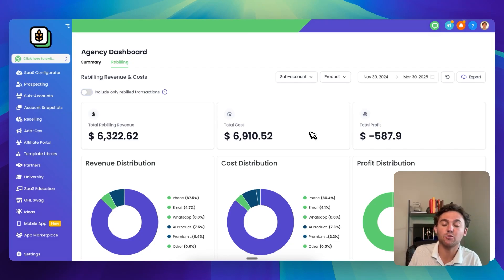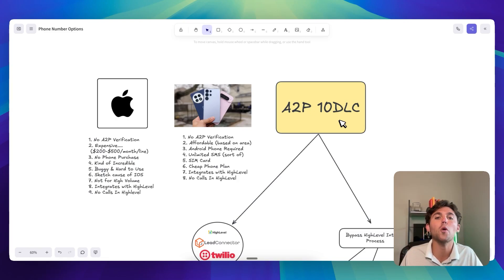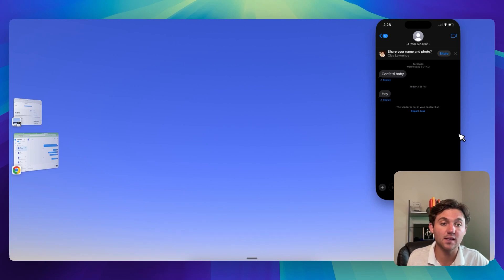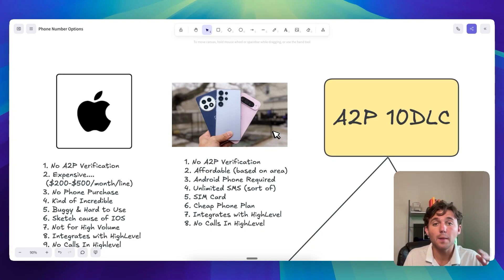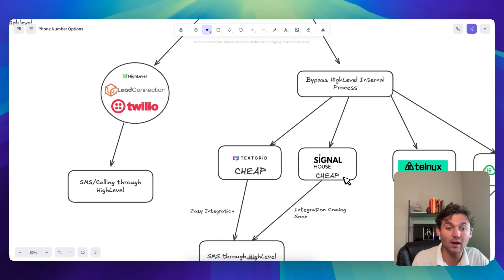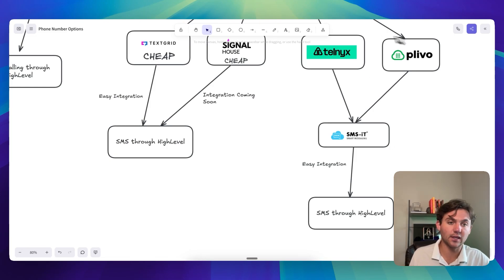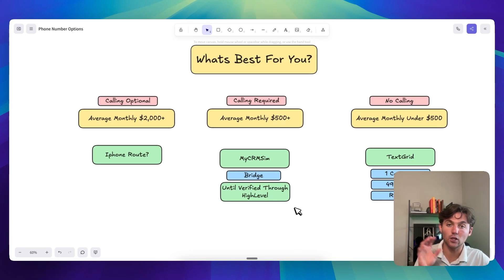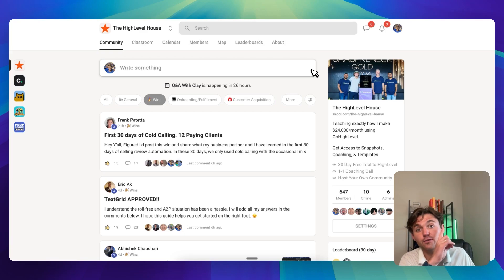Set Up Your GoHighLevel Phone System in Minutes (NO VERIFICATION NEEDED!)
There have been a lot of issues verifying phone numbers in GoHighLevel, so here is a video on all of the different options to get a phone number for your clients FAST.

ALREADY A HIGHLEVEL USER?! You can still get all of my bonuses when you upgrade your plan with my

Can't Upgrade Your HighLevel Account and Want Direct Access to All My Bonuses?

1. Check your spam folder
2. Respond to the email you should have received, and we can check to add you manually.

Setting up your GoHighLevel phone system just got a whole lot easier! In this video, I break down how to get your GoHighLevel or HighLevel SMS and calling features activated without the headaches of A2P 10DLC or toll-free verifications. Whether you're running a SMMA, launching a GHL SaaS offer, or starting a reputation management agency, this guide walks you through step-by-step options to start sending SMS and setting up a phone system inside GHL within minutes.

I’ve spent over $10,000 exploring different texting solutions for HighLevel, testing everything from iMessage automations to Android SIM workarounds and native verifications. In this video, I explain the three core options for setting up your phone system: iMessage (Blue message) integrations, Android SIM card setups like MyCRM Sim, and official A2P/10DLC-compliant routes using Twilio, SignalHouse, or TextGrid.

You’ll see real-life pros and cons for each option so you can confidently decide what works best for your business model—whether you're working with local businesses, running lead gen campaigns, database reactivation, or helping clients dominate on Google Reviews.

Plus, I’ll show you how I use GoHighLevel to automate client onboarding and scale my agency, ReviewHarvest, to over $20,000/month helping small business owners get reviews through automated text campaigns.

No verification? No problem. Skip the long wait and pricey mistakes and hit the ground running with the method that suits YOUR business.

Make money online, run your GoHighLevel SaaS efficiently, and keep growing your SMMA the smart way. This guide will save you time, money, and headaches.

00:00 - Intro: $10,000+ spent on phone setup
01:00 - Why SMS is the key for reputation management
01:45 - Changes in SMS verification rules (A2P & 2024 update)
02:30 - 3 main buckets for SMS setup in GHL
03:00 - Bucket 1: iMessage/Blue message options (no verification)
05:00 - iOS limitations, pricing & use case
06:50 - Bucket 2: Android SIM card method (fast setup)
08:00 - Best use cases for SIM card method
09:45 - Bucket 3: Verified routes (A2P 10DLC)
10:15 - Pros & cons of Twilio, TextGrid, SignalHouse
12:20 - How to avoid duplicate campaign registrations
13:40 - Which method is best for your business type
16:00 - Best option for overseas users
17:00 - Final recommendations for SMMA and GHL SaaS agencies
18:00 - Automated review request strategies in HighLevel
19:00 - Community access, client success stories and coaching offers

Let’s get your GHL phone system firing today—no verification needed!